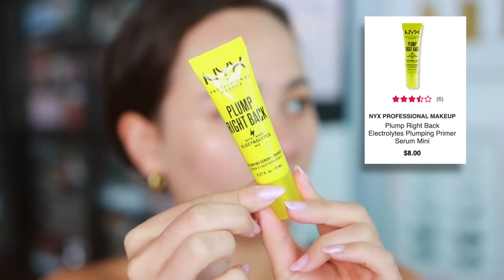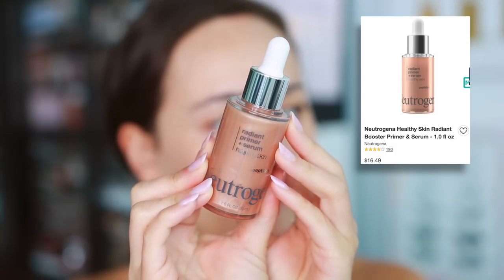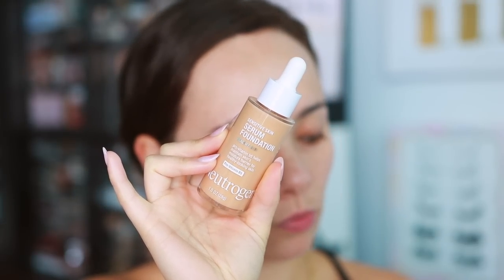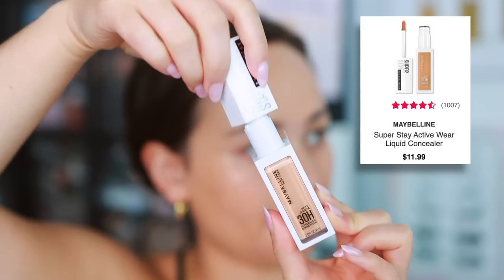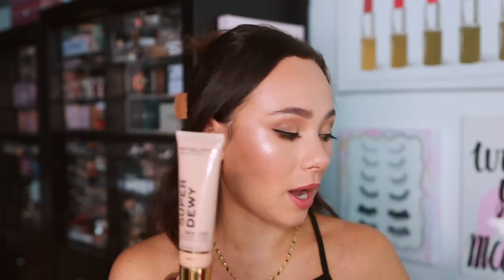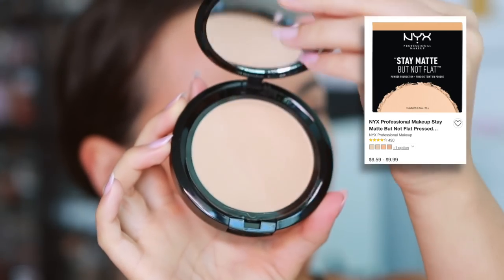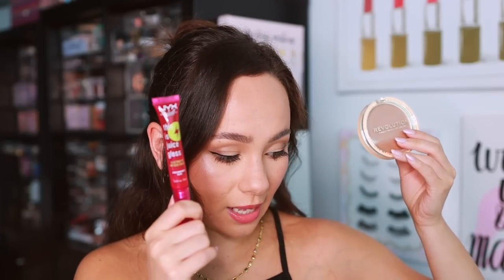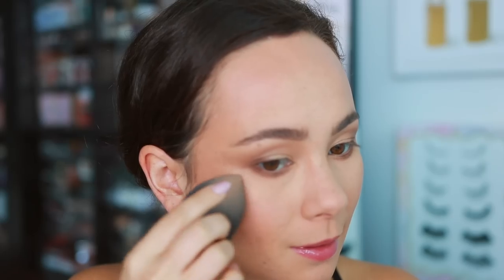I BOUGHT NEW MAKEUP FROM THE DRUGSTORE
Mentioned
MAC Glow Play Blush (Totally Synced)
Jo Malone Yuja Cologne

Rare Beauty Kind Words Matte Lip Liner (Wise)